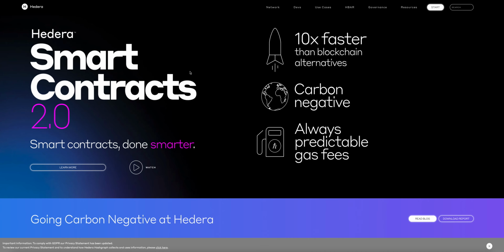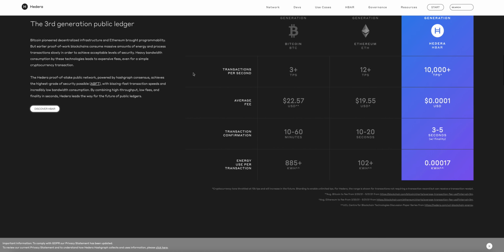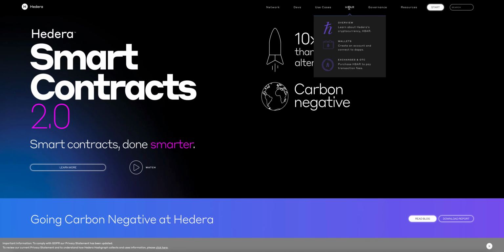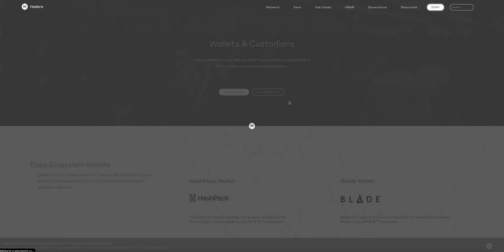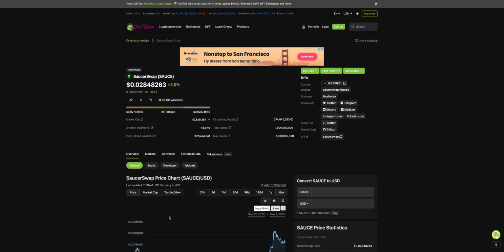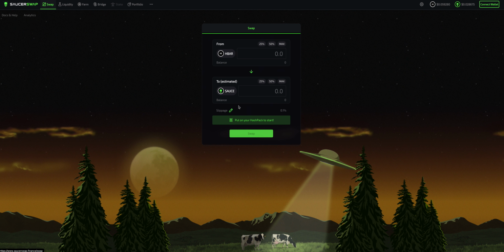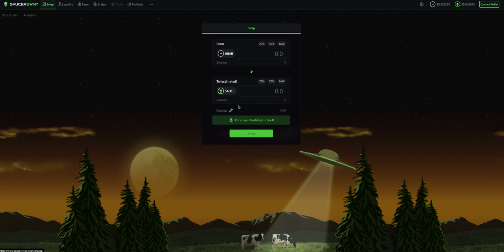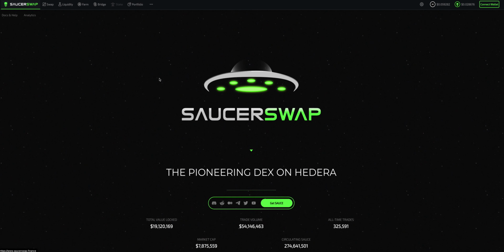SaucerSwap the next UNI dex? | Hbar GEM | Mr. Zuni